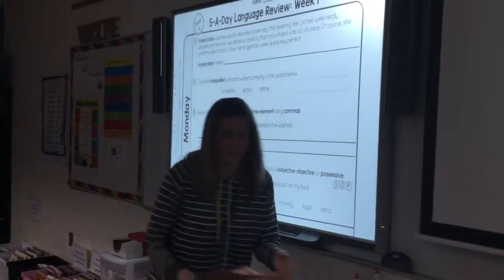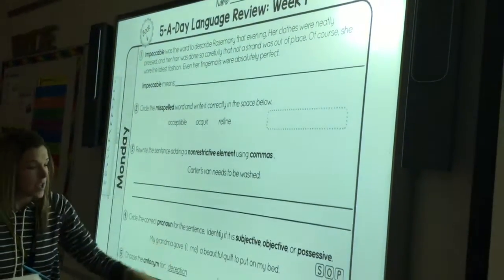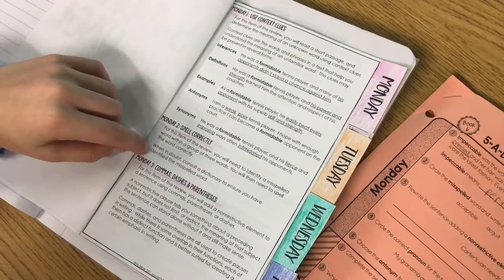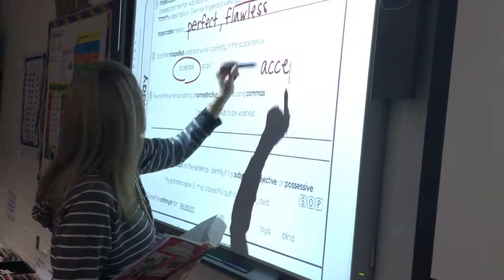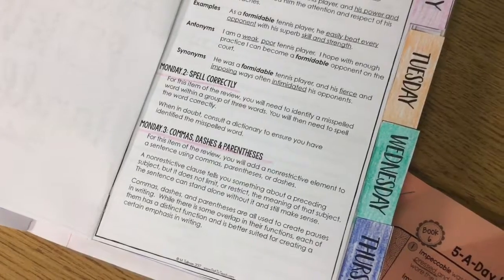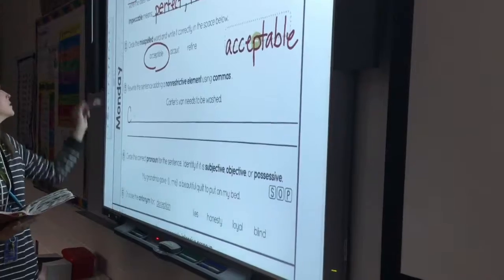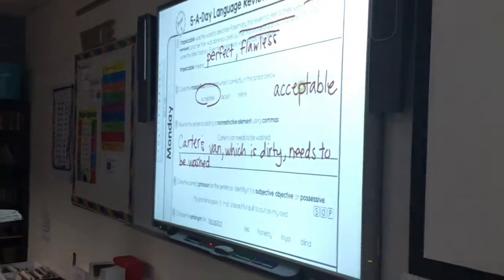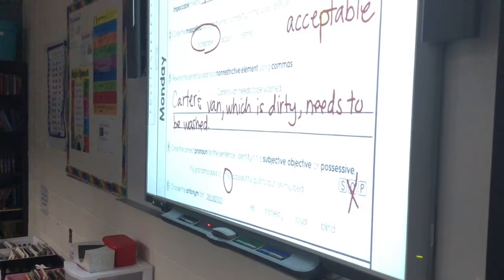Daily Language Review Example